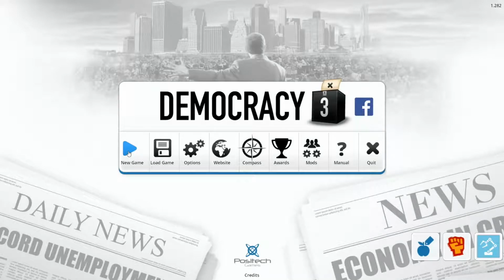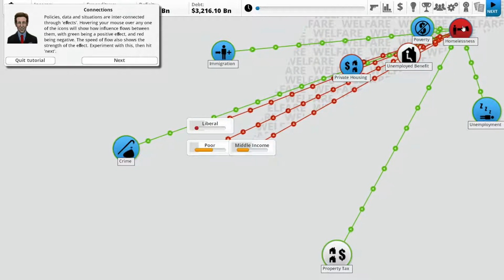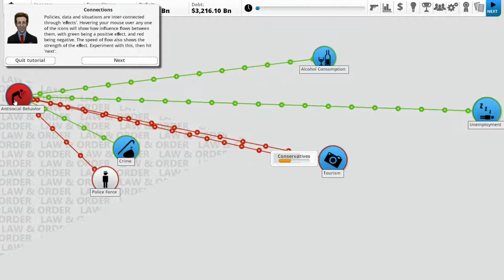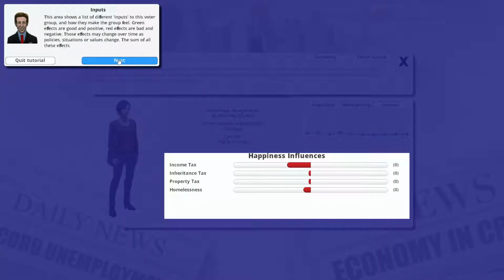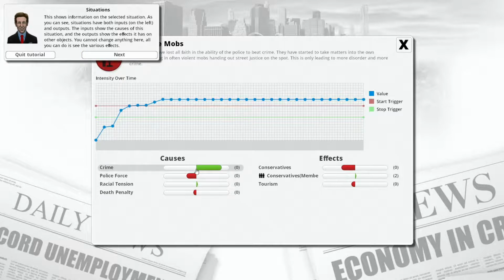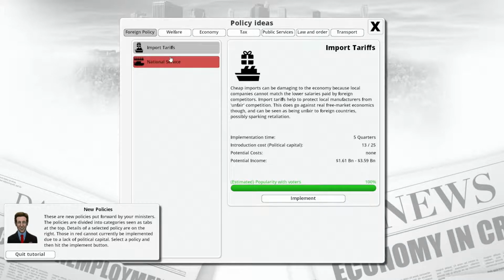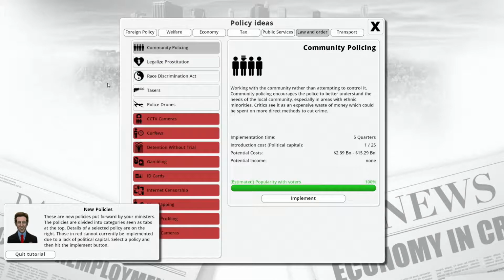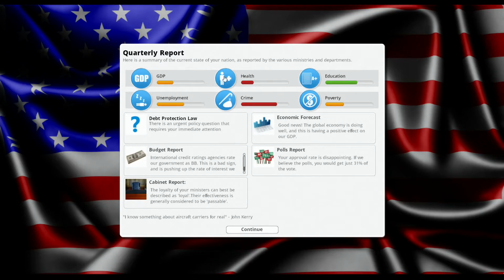Democracy 3 (PC) 00 Winbook [Laptop]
Challenge Democracy on your Windows 8 tablet! Democracy 3 should run on your toaster, coffee maker, and air fryer.

This game may not be technically demanding, but it is certainly strategically demanding. Assassination is a common fail state, for instance.